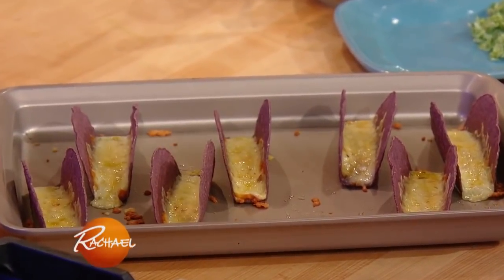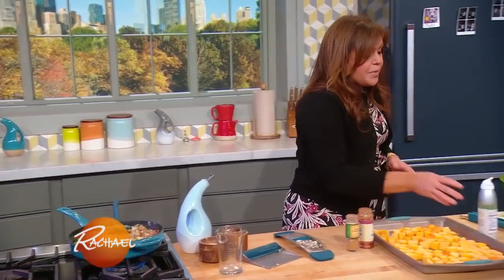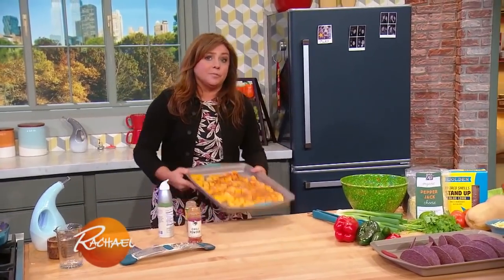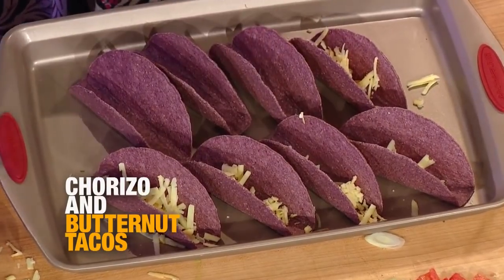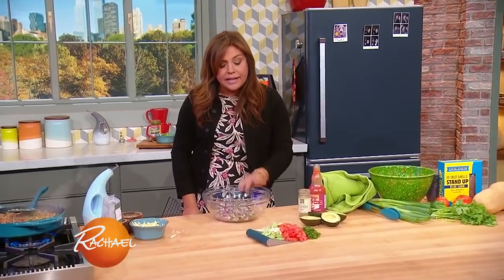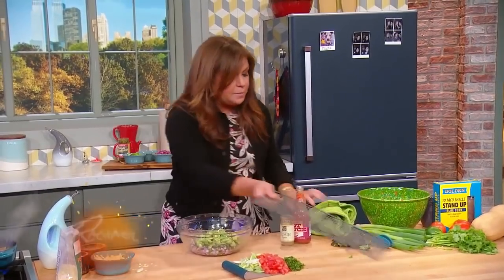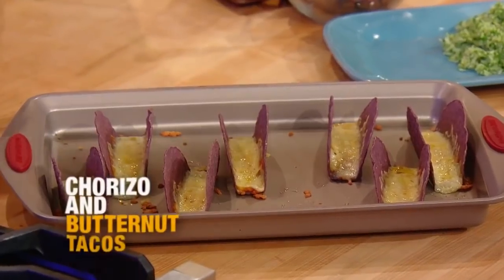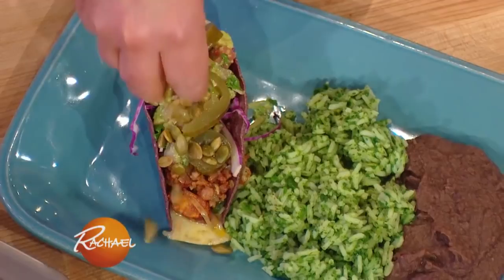Rachael’s Chorizo and Butternut Tacos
Roasted butternut squash + spicy Mexican chorizo stuffed into a hard taco shell = perfect for chilly fall and winter weather.